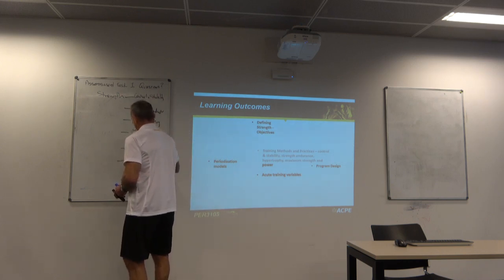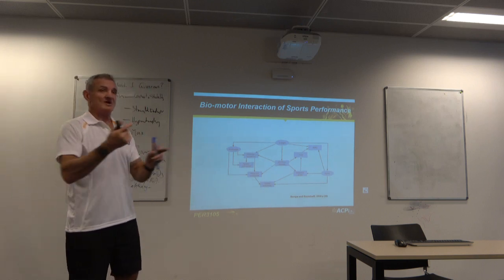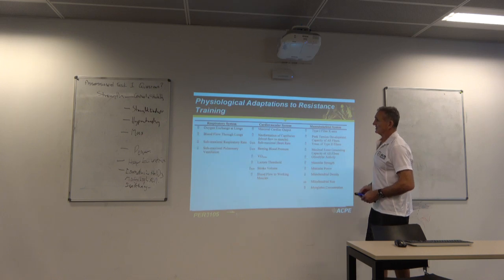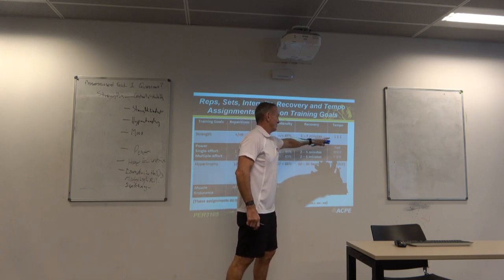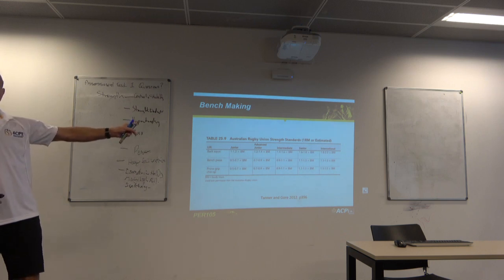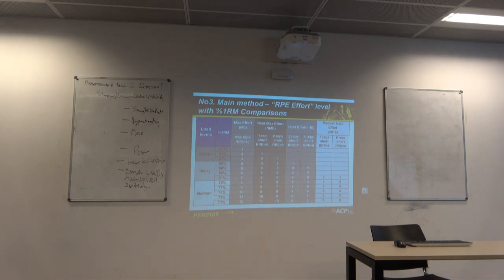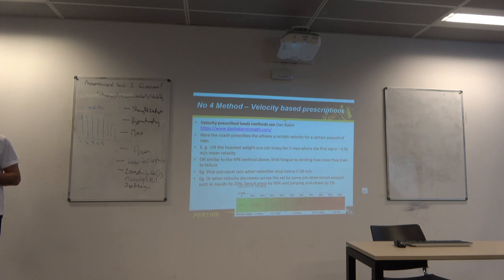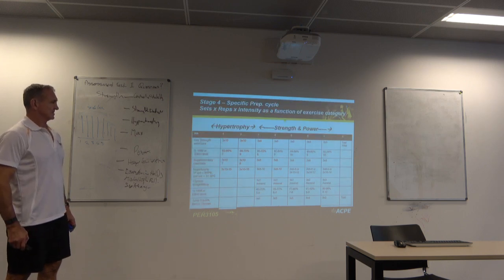PER3105 Lecture 4 Strength Training Theory & Velocity Based Training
This fifty-minute presentation explores the periodisation of strength and the sub-qualities. It further identifies the various systems used for programming, monitoring, and processes to develop specific programs for the different training ages. It also overviews velocity-based training for programming and monitoring.